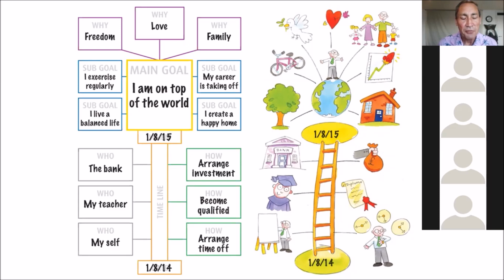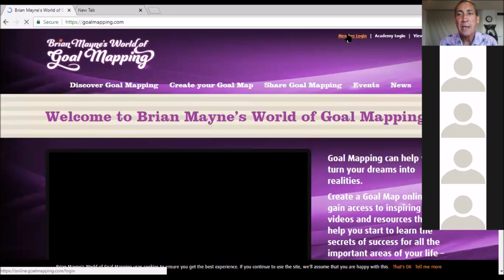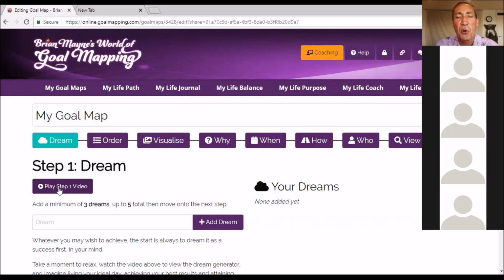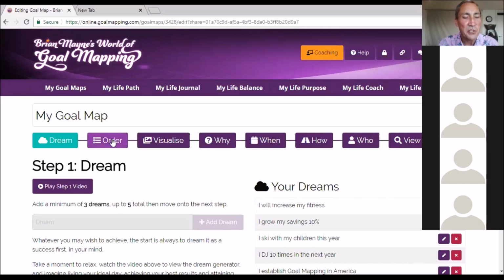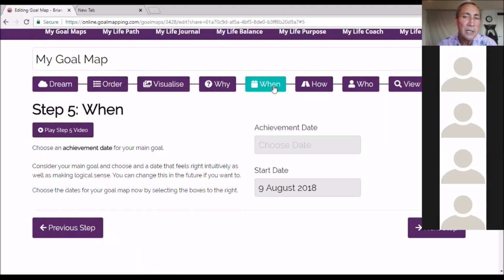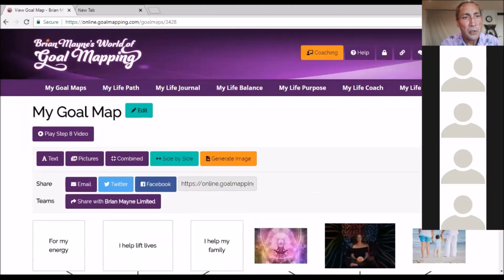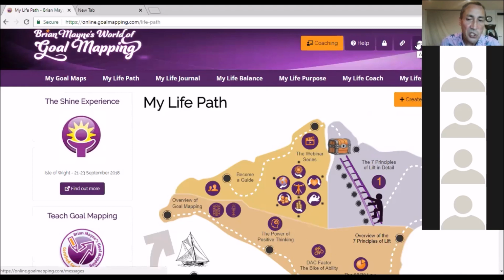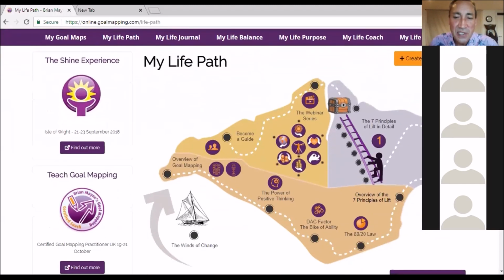Goal Mapping Life Path Coach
Learn about being coached to Goal Map your life and create 7 Goal Maps focused on creating Happiness, Self-Worth, Welling, Financial Freedom, Harmonious Relationships, Purposeful Living